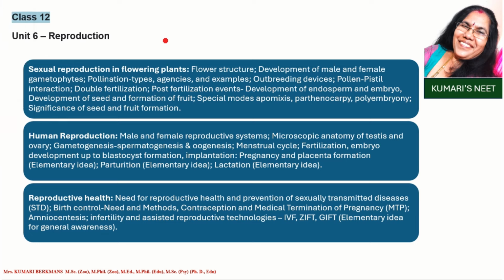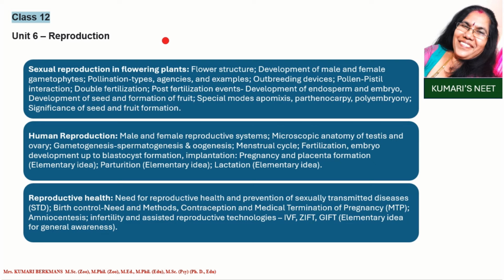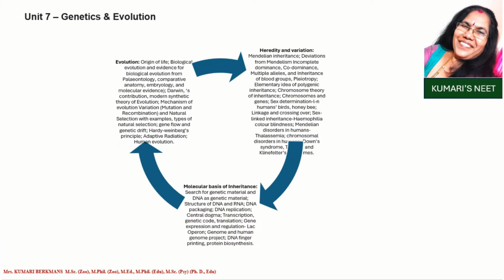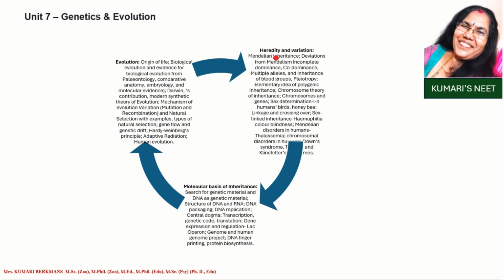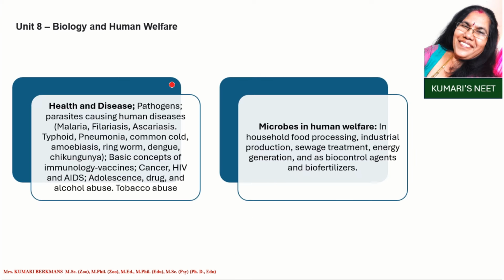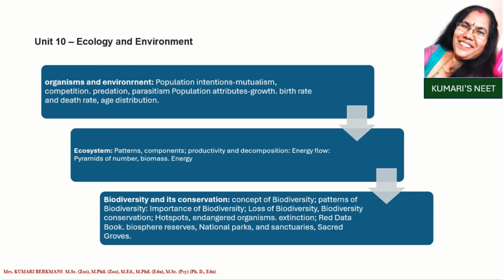NEET - BIOLOGY (class 12 syllabus) road map part 2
CBSE Class 11 Biology, Neural Control and Coordination, Full Chapter,
KB@MOUNTZION CHANNAL,
NEET, neet2025biology # NEET#

The simplest explanation is the correct one